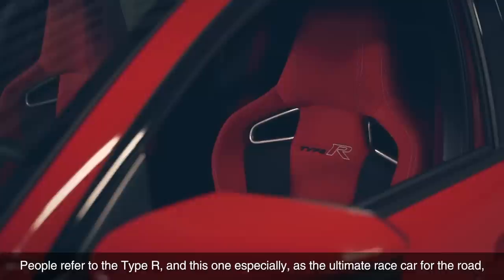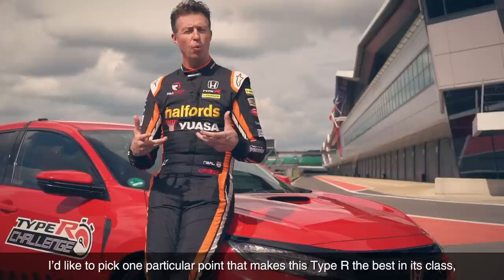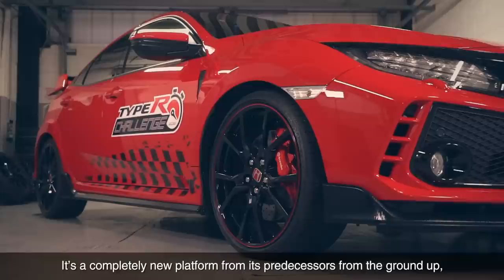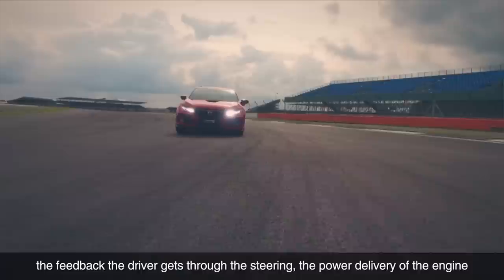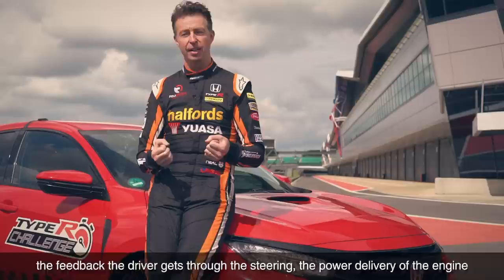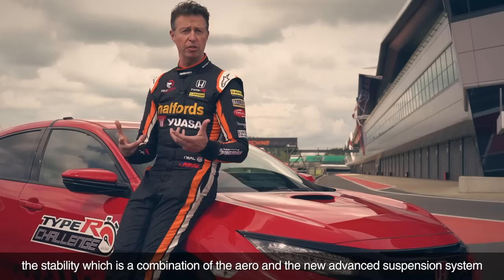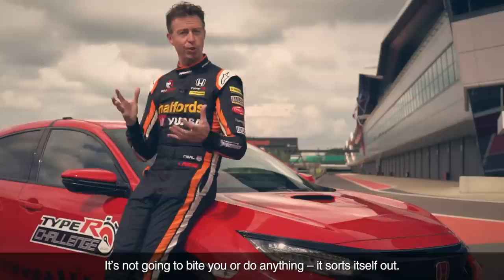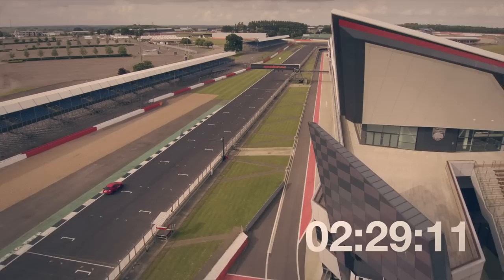Honda Civic Type R Challenge - Silverstone with Matt Neal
Why is the Type R the ideal car to take on the fast straights and high-speed corners at Silverstone circuit? Commentary by British Touring Car Champion, Matt Neal ' 'The Type R has the fastest 0-60 time in it's class and combines aero and a new advanced suspension system to provide advantage and confidence on high-speed corners.' British Touring Car Champion, Matt Neal, describes why he can't choose just one point that makes the TypeR best in its class, whilst taking on Honda's TypeRChallenge 2018